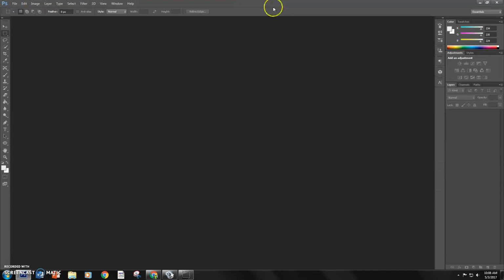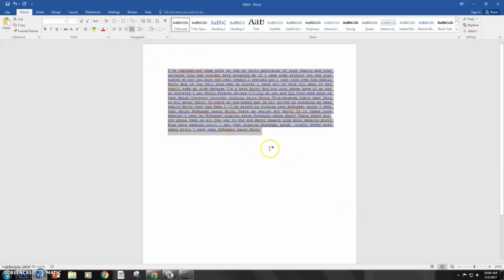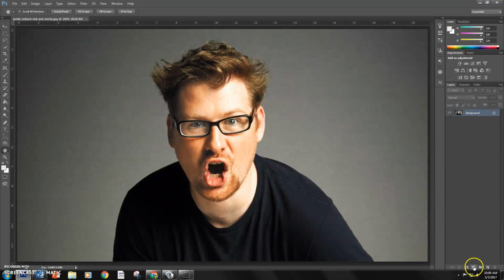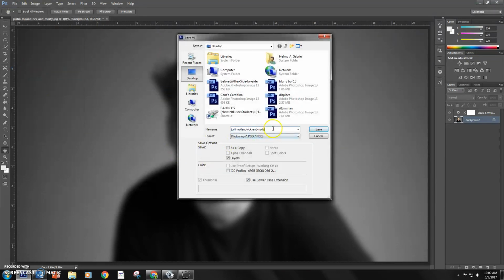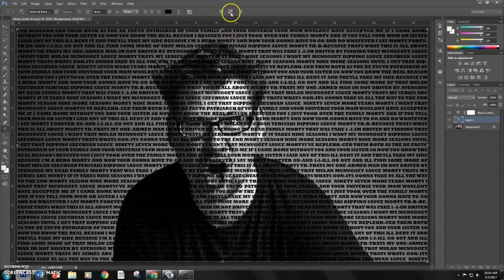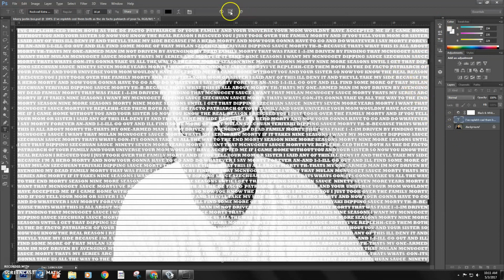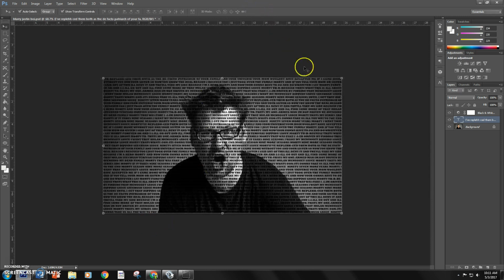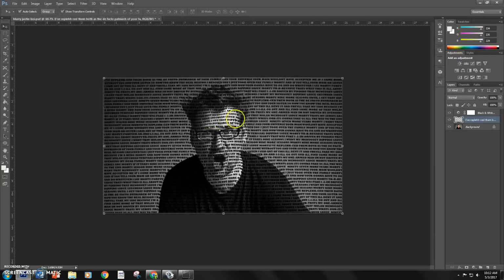Photoshop: Gabe Helms teaches us how to create a Text Effect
Photoshop Protege, Gabe Helms, schools us on a cool Text Effect picture.